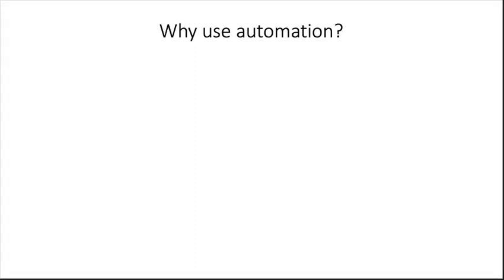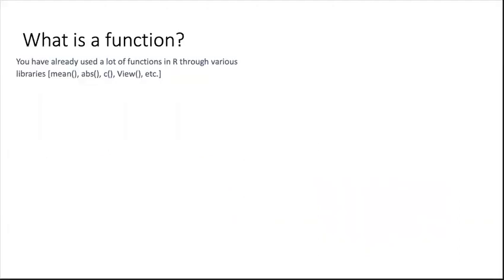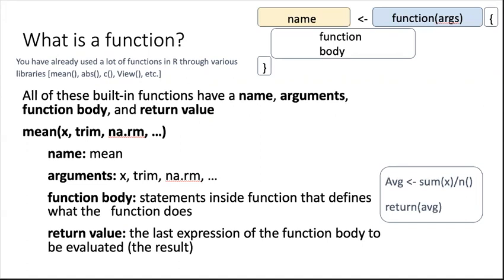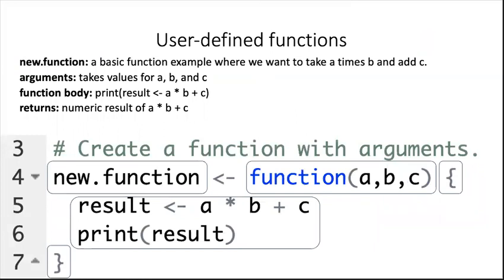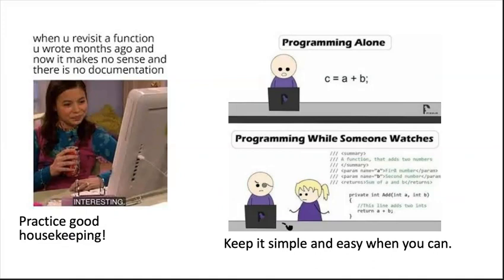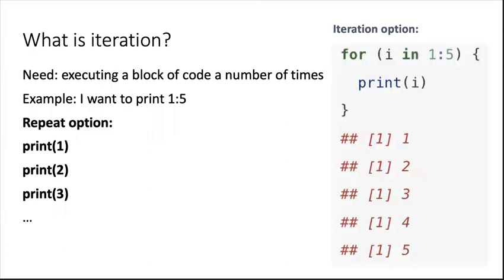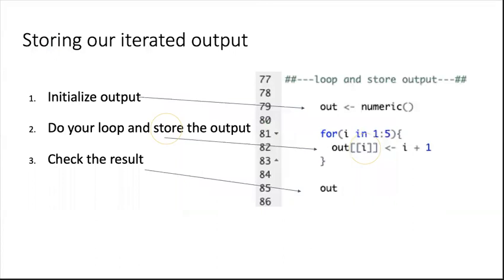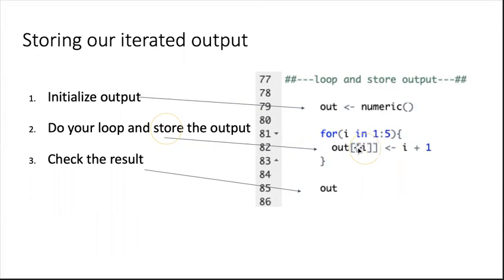COG Summer Workshop 2023 - Functions & Iterations - Intro